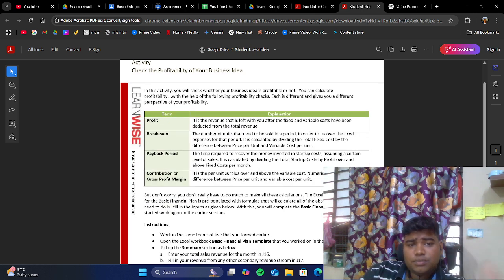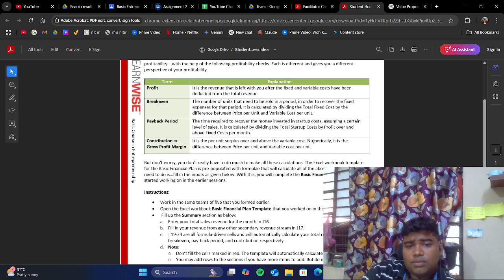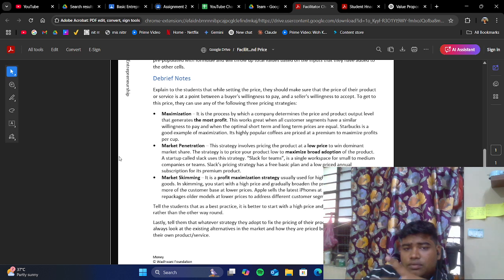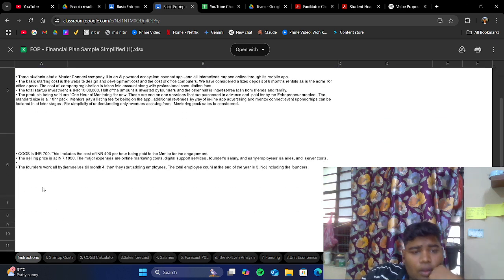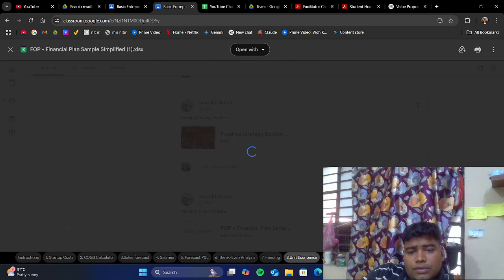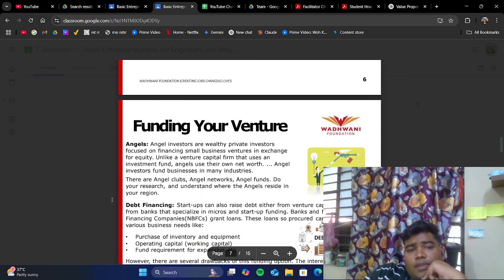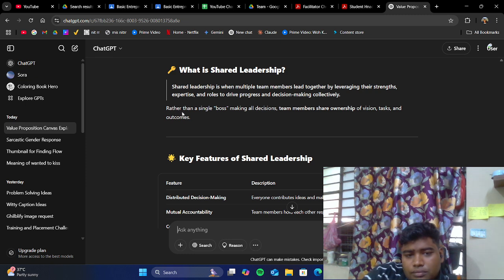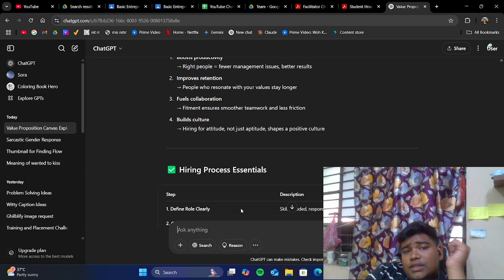Mastering Funding, Leadership & Hiring week11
💼 Startup Success: Mastering Funding, Leadership & Hiring

Launching a startup isn’t just about having a great idea — it’s about securing the right funding, building strong leadership, and hiring the right team to make that vision real.

In this video, we explore three pillars every founder must master to grow a sustainable and scalable business. Whether you're just getting started or gearing up for growth, this guide will help you sharpen your strategy and avoid common pitfalls.

💡 In this video you’ll learn:
✅ How to develop a smart funding strategy for your startup
✅ Why great leadership sets the tone for success
✅ How to hire the right people for the right roles
✅ Common mistakes new founders make — and how to avoid them

If you're serious about building a strong foundation for your startup, this video is packed with insights to help you lead with confidence.

👍 Like this video if you believe building the right team is everything!